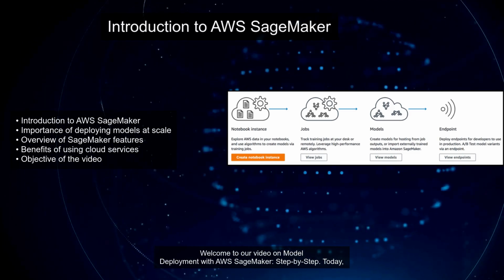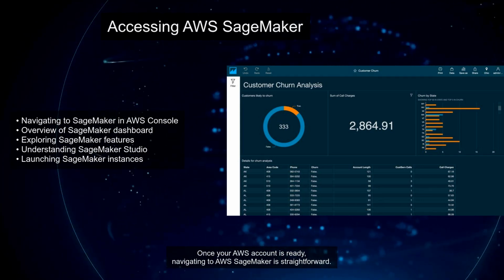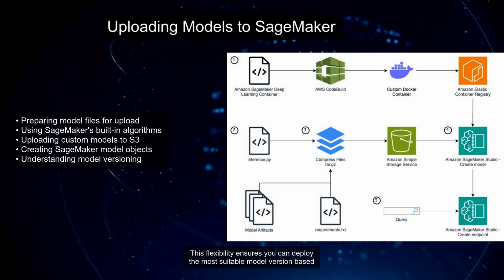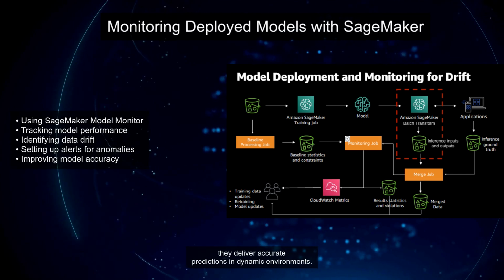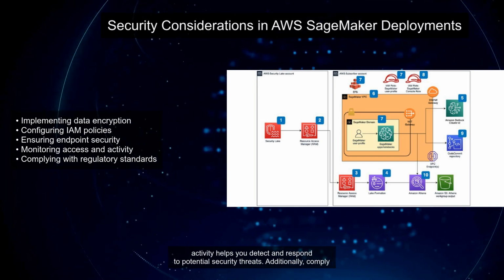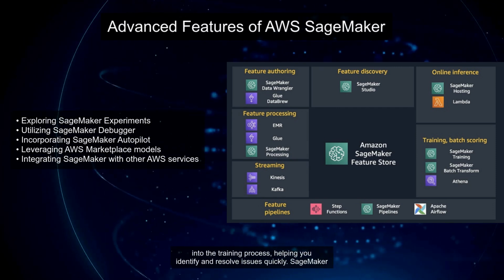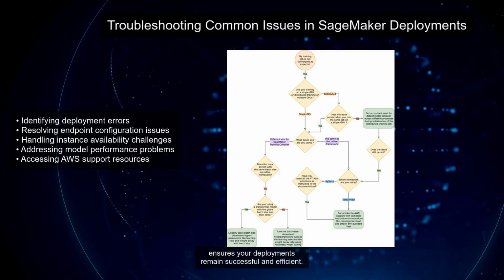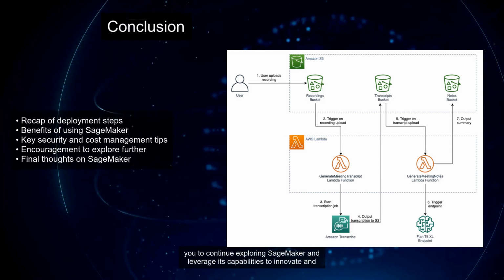Model Deployment with AWS SageMaker Step-by-Step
Unlock the full potential of your machine learning models with our comprehensive guide on Model Deployment with AWS SageMaker. In this step-by-step tutorial, we will walk you through the entire process of deploying machine learning models using AWS SageMaker, from setting up your AWS account to managing deployments at scale.

We'll start with an introduction to AWS SageMaker, highlighting the importance of deploying models at scale and exploring the powerful features that make SageMaker a leader in cloud-based ML deployment. Then, we'll guide you through setting up your AWS account, navigating the AWS Management Console, and configuring essential security credentials.

Discover how to upload your models to SageMaker, create endpoint configurations, and test their functionality. We'll delve into monitoring model performance with SageMaker Model Monitor, tracking data drift, and setting up alerts for anomalies. Learn how to balance cost and performance with auto-scaling and resource allocation strategies, and ensure security with IAM policies and data encryption.

Additionally, we cover cost management tips, advanced SageMaker features like Experiments and Debugger, and how to troubleshoot common deployment issues. Finally, explore real-world applications of SageMaker to enhance business operations and improve customer experiences.

Whether you're new to AWS or looking to optimize your existing deployments, this video offers valuable insights and practical steps to harness the power of SageMaker. Join us as we recap the key points and encourage you to explore further into the world of AWS SageMaker.